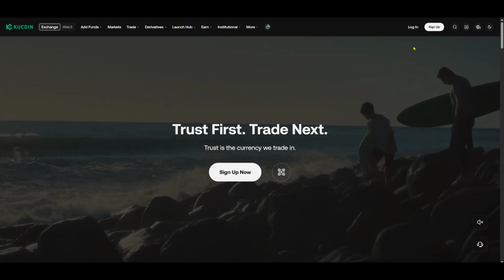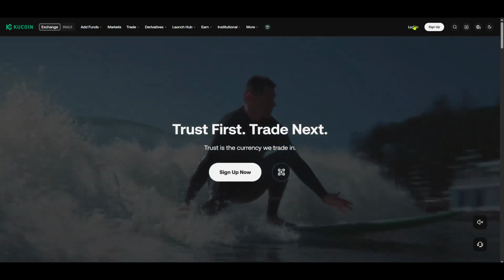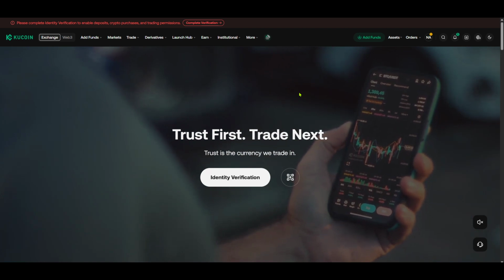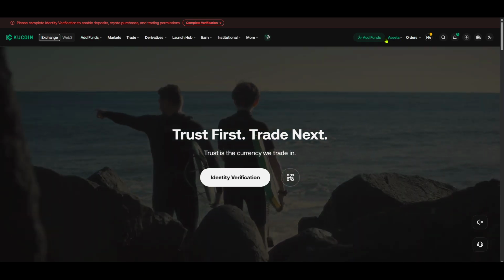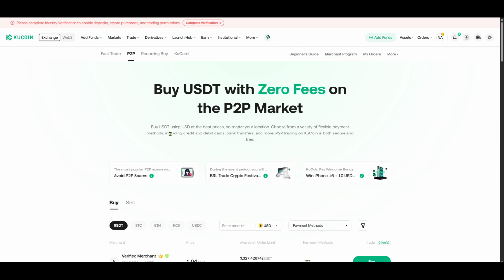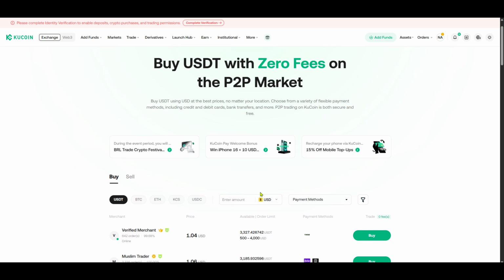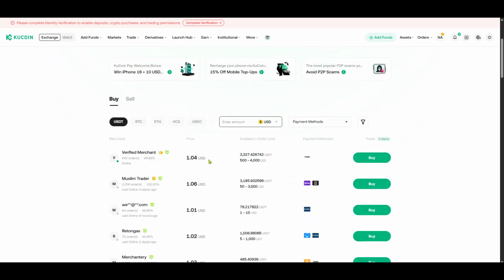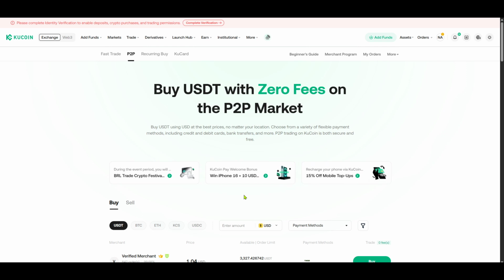How To Buy Crypto On Kucoin [2025 Guide]